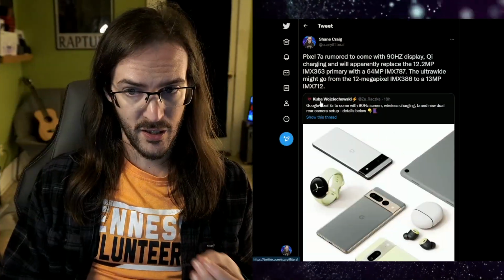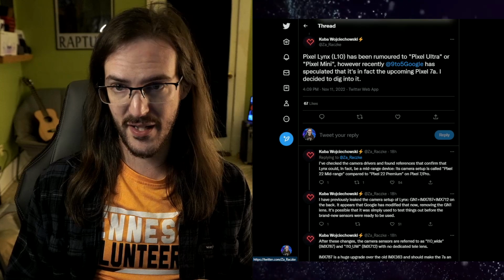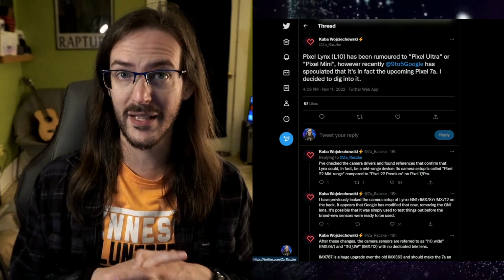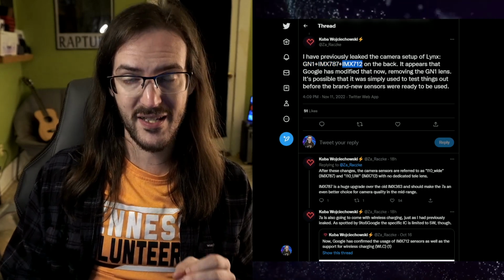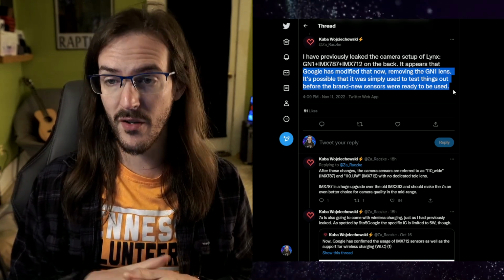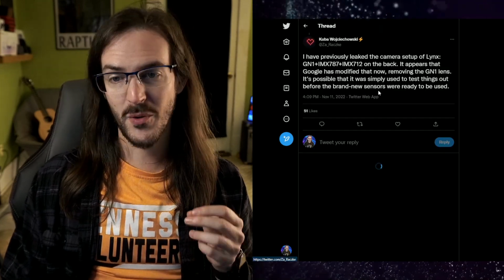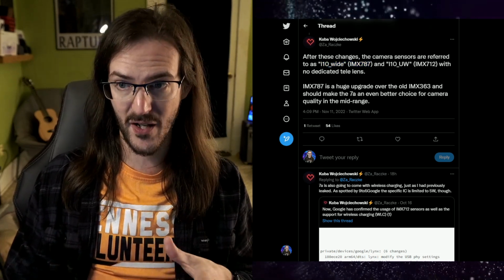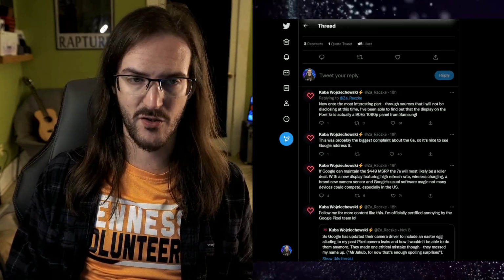Google Pixel 7a leaks show 64MP camera, Pixel Ultra no more